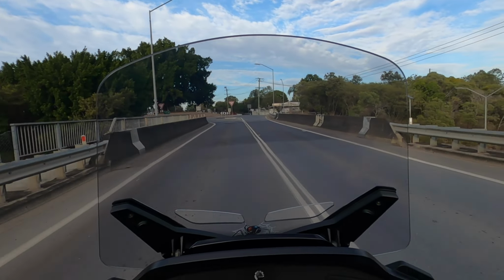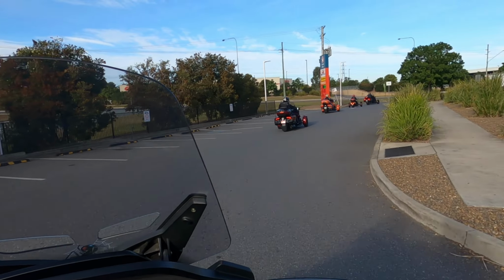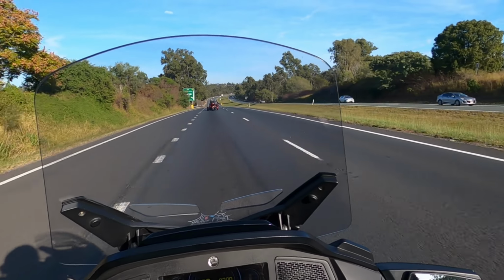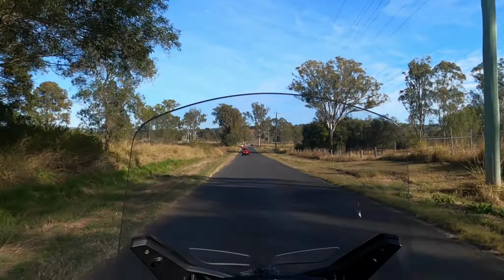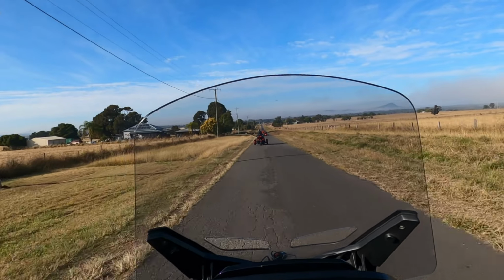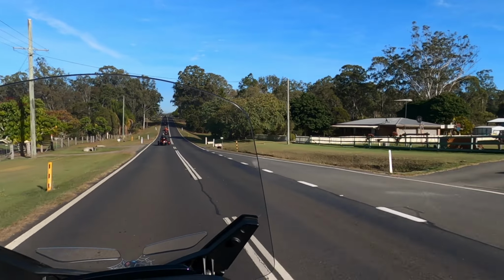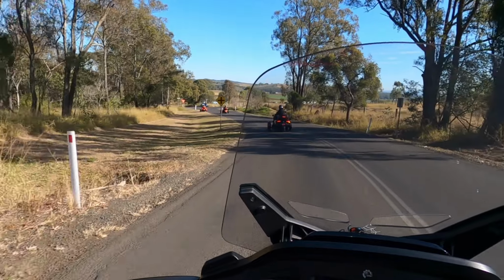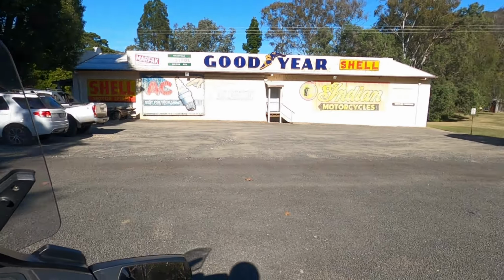Can-Am Spyder – Group Ride on Big Red to Scotty’s Garage and Barn – Spyder Enthusiasts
Todays ride is my first group ride on my recently purchased 2020 Spyder RT LTD, Big Red.  It was my 3rd day of owning the Spyder.  Wow, what a great machine to ride.  9 Spyders and 1 Ryker on the ride and an 11th meets us for a late breakfast at “The Barn and Scotty’s Garage”. Spyder Enthusiast group in Australia run a very good group ride.
A great example of the corner marker system on this ride.